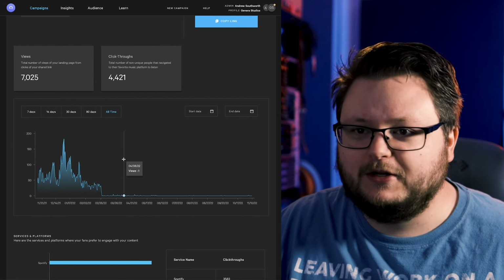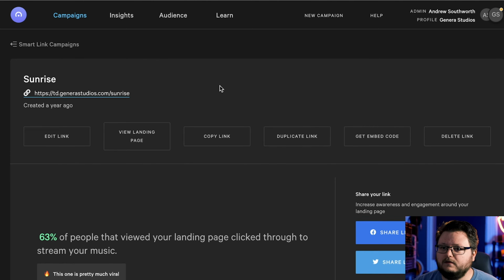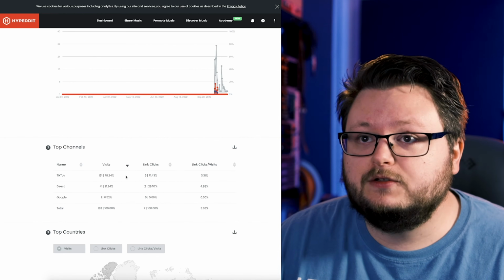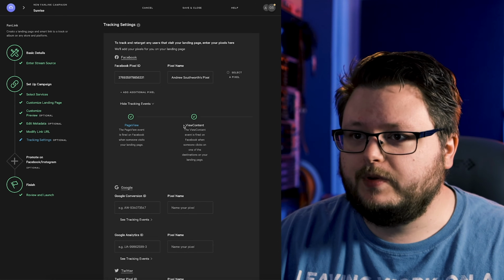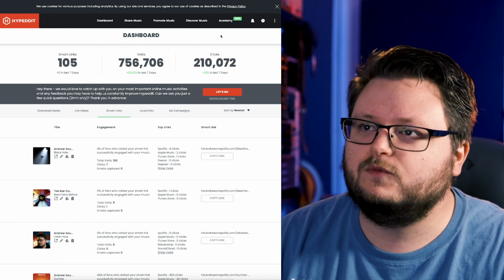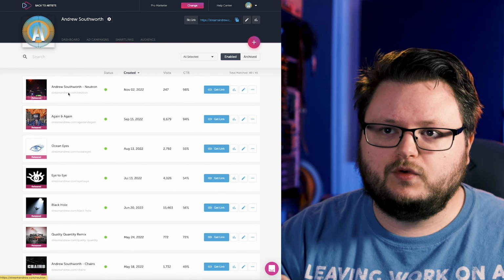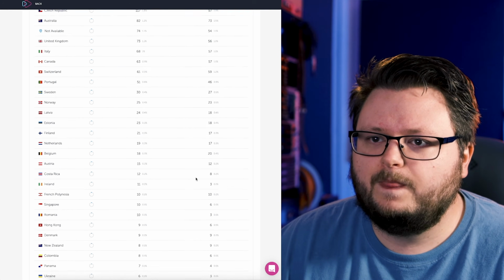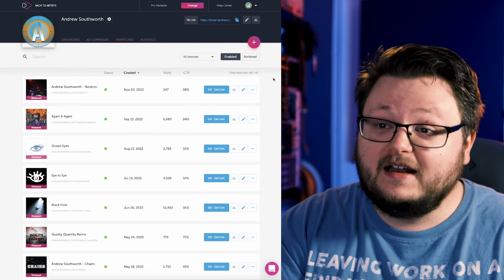ToneDen vs Hypeddit vs FeatureFM \\ Best Smart Link?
There are many music smart link services to consider if you want to run Facebook conversion ads to promote your music on streaming platforms like Spotify and Apple Music. Which one is best?